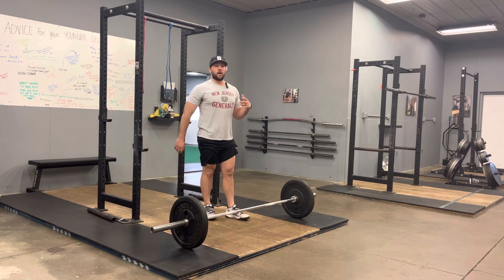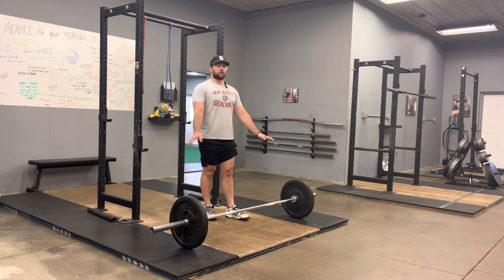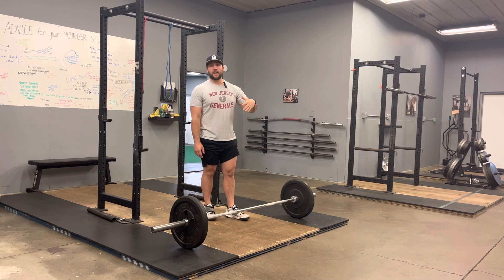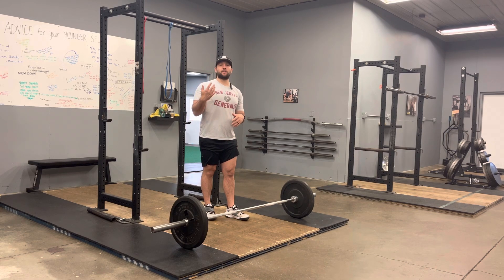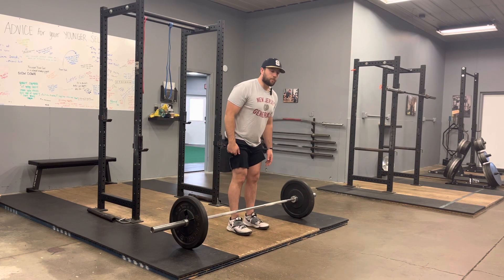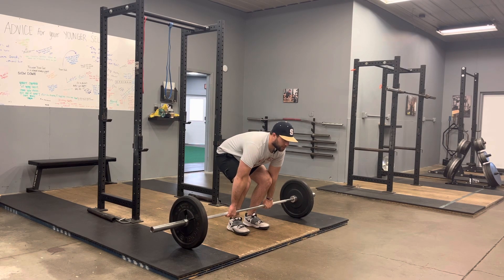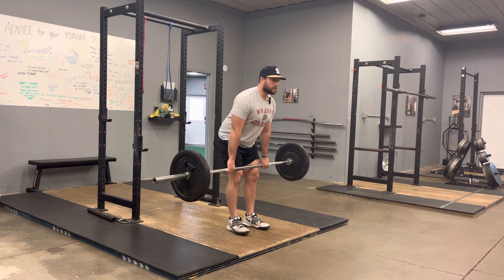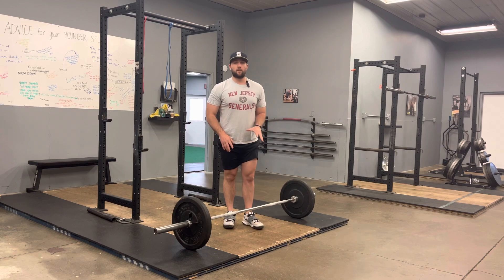Tempo Deadlift | Health & Performance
How to tempo deadlift.